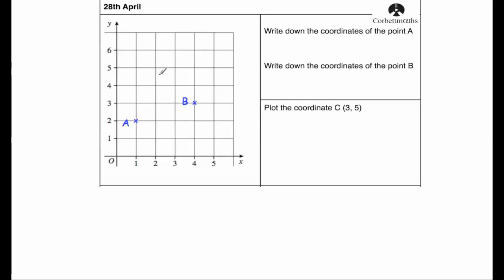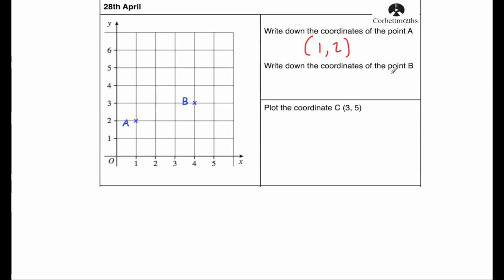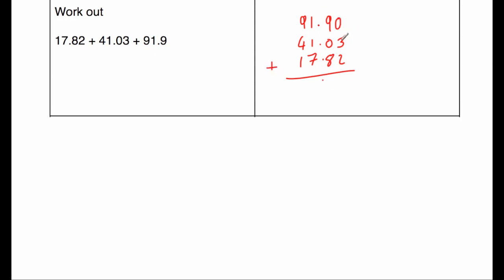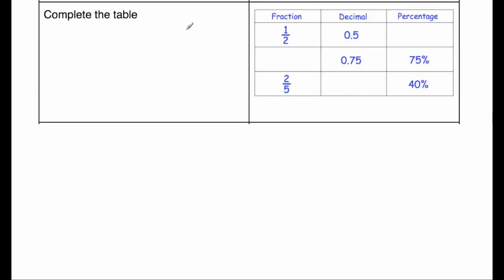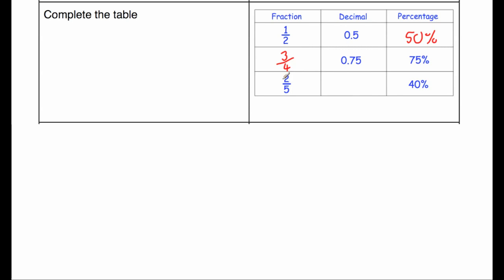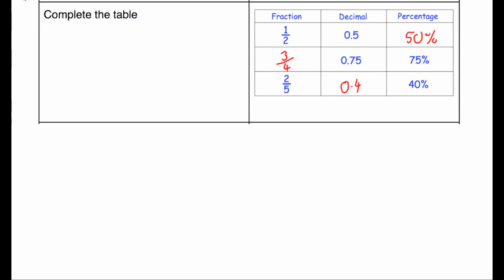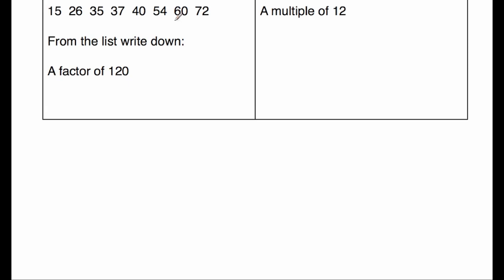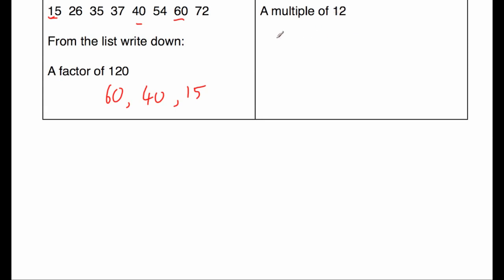5-a-day Numeracy 28th April Solution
The video solutions to the Corbettmaths Numeracy 5-a-day on 28th April.